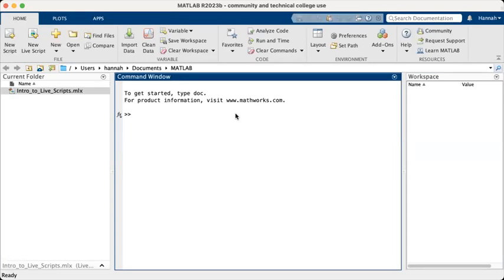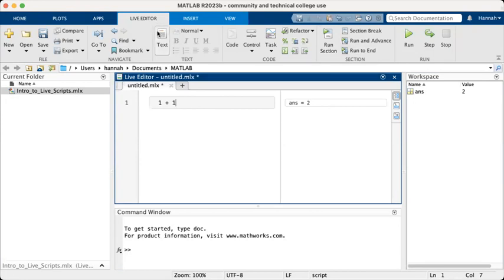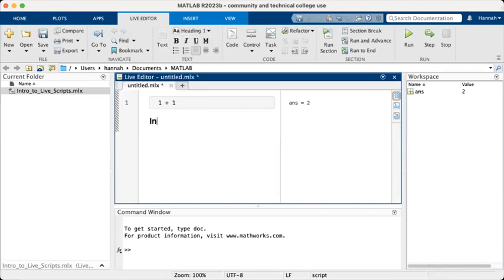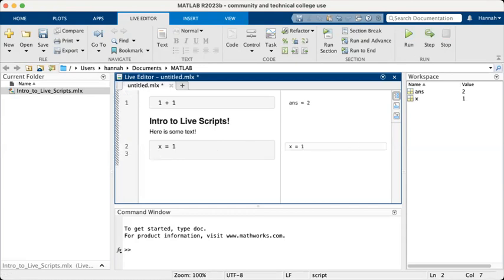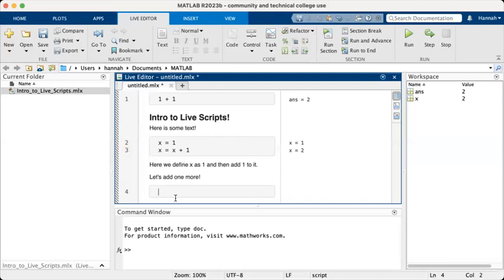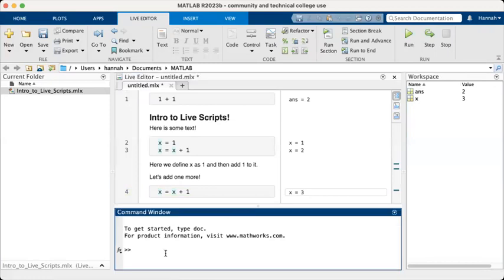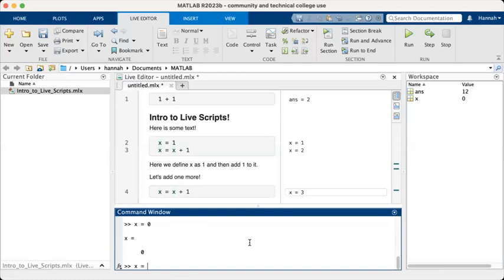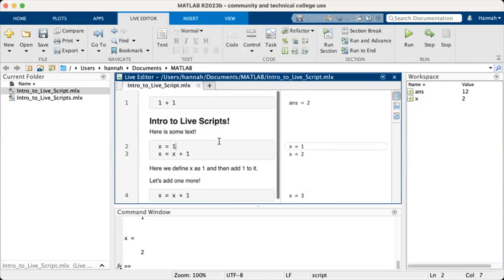Intro to Live Scripts - MatLab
Unlock the power of Matlab with this comprehensive introduction to Livescripts! In this 4-minute tutorial, learn how to type and code fast using Matlab's Livescript feature, designed for streamlined development. Dive into essential techniques for efficient coding, mastering the basics of Livescript creation in Matlab. Whether you're a beginner seeking to simplify Matlab workflows or an experienced user aiming to enhance productivity, this tutorial offers a quick start guide to mastering Livescripts. Discover how to speed up your coding process, streamline your Matlab projects, and optimize your workflow with this essential primer on Livescripts. Join us now and embark on your journey to Matlab efficiency